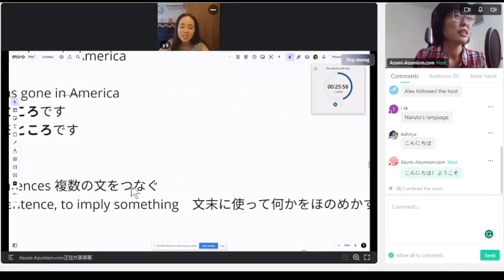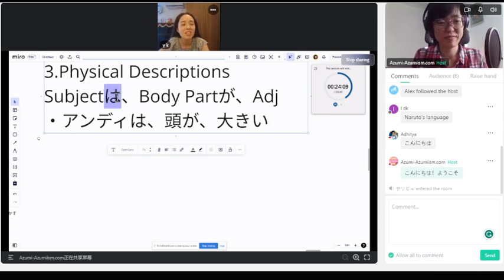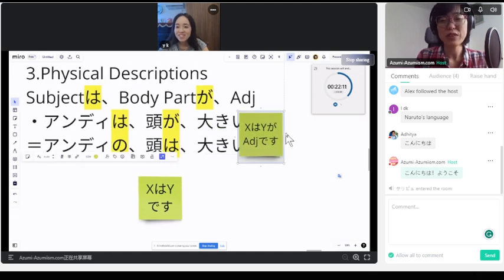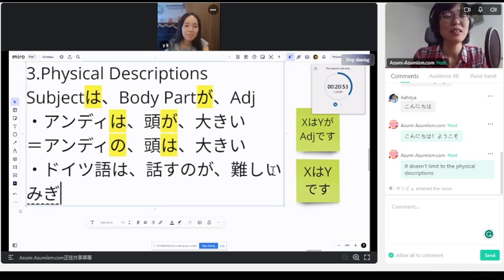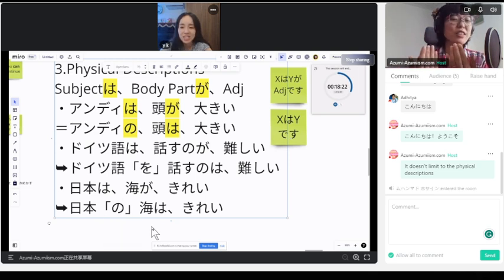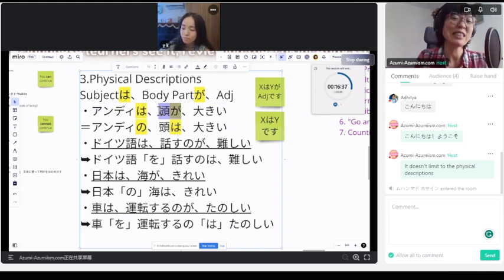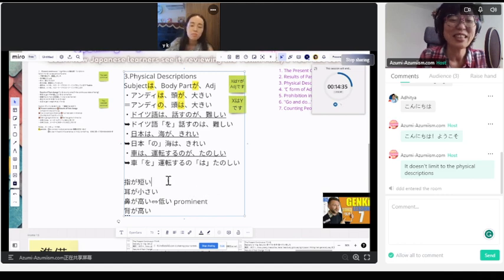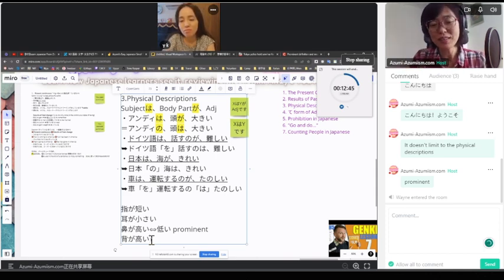🇺🇸《Genki L7-5:Another structure of XはYがAdj: Physical descriptions》🇺🇸 英会話練習🇯🇵